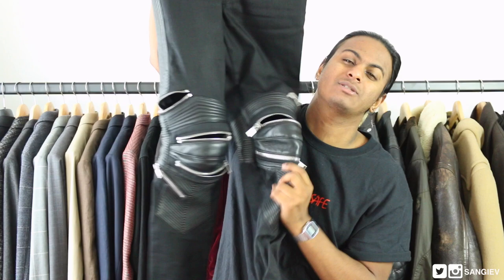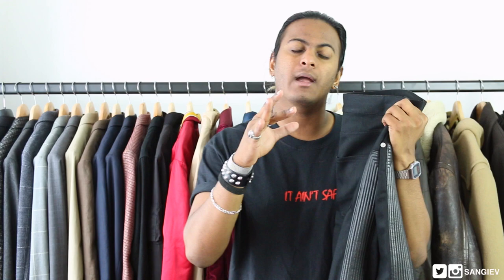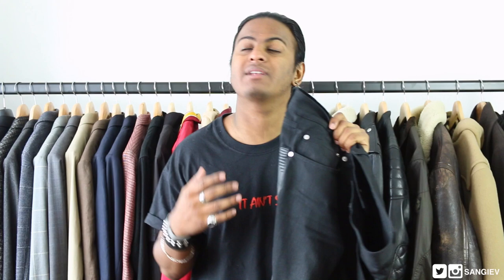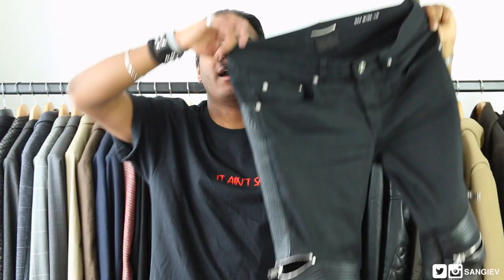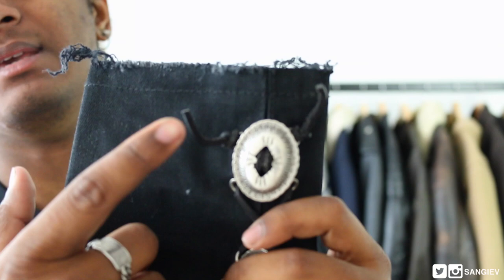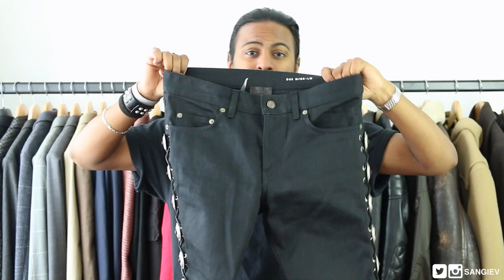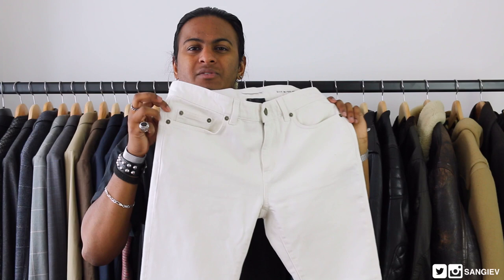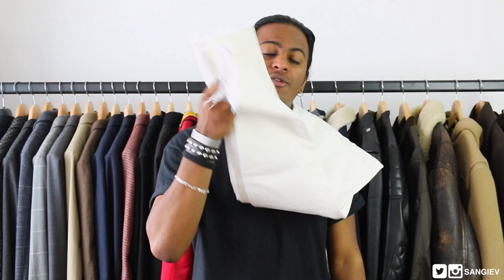Recent Jeans Pickups: Saint Laurent Paris + Hem Distressing Tips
Yo ... Hi!

Back with another video?!?! On fire!! AND JUST UNDER 10 MINUTES, THAT'S A RECORD FOR THE PAST 5 VIDEOS OR SO!! Anyway, just thought I'd share my latest cops for the past month, been going low-key HAM with shopping because of all the holidays I've got coming up!

Also upon doing some research, which let's be honest I should have done before putting out this video, the jeans I picked up from Bicester Village are called Black Concho Pants from the Spring/Summer 15 collection! The bikers are part of the permanent collection and I believe they put out white jeans on a seasonal basis, everything can be seen in the SLP website provided down below!

Music
Russ - Pull The Trigger (iNine Remake) [Instrumental]